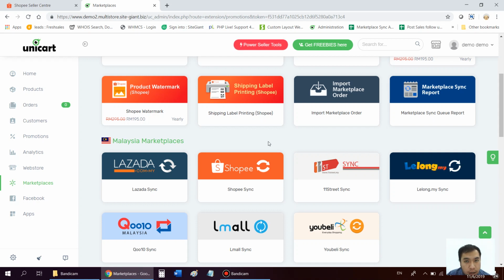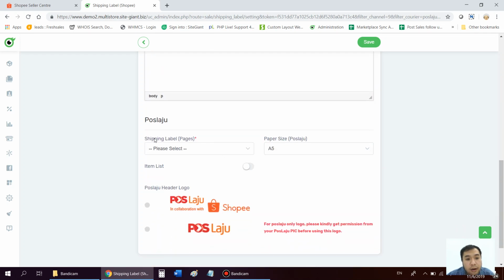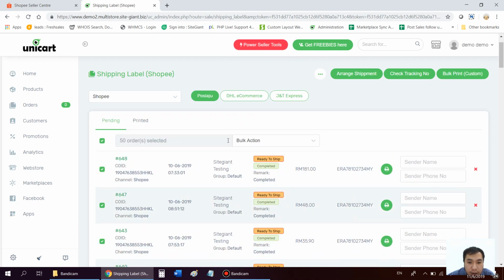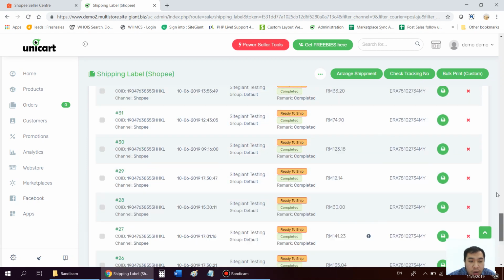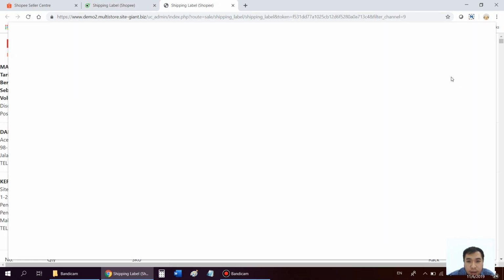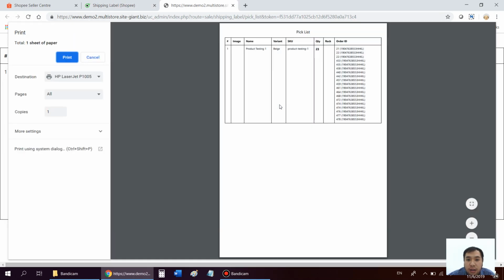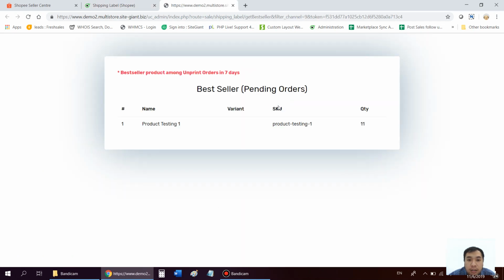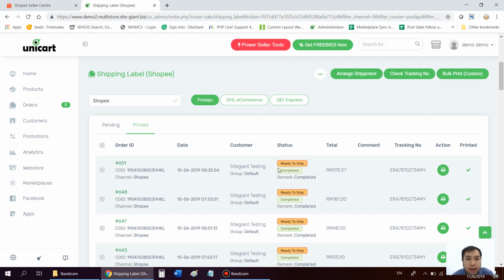SiteGiant Shopee Shipping Label Pro- Smarter way to speed up your packing process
Are you a Shopee seller with large volumes of orders in a day?

Sellers are going all out to get better ratings on their Shopee stores, and that includes hiring more manpower to fulfill Shopee orders so that orders can be fulfilled on time.

And this is how a normal Shopee seller fulfills Shopee orders:
1) Print air waybill
2) Cut air waybill
3) Match air waybill with packing list manually
4) Pack the order
5) Ready for delivery

However, SiteGiant is able to cut down some of these processes.

Don’t waste your hard-earned money hiring workers just to cut Shopee air waybills and manually match Shopee air waybills with packing lists anymore!

How Shopee Shipping Label Pro benefits me? :
✅ Arrange all your Shopee orders in SiteGiant backend without having to log into your Shopee account.
✅ Reduce workload and labor cost by eliminating unnecessary procedure.
✅ Avoid double printing of air waybill.
✅ Save time in locating products during packing.
✅ Sort and print airway bills by quantity or best-selling items so that you just have to pick the same item once.
✅ Store your Shopee air waybills in SiteGiant for future reference.

Interested to find out more?